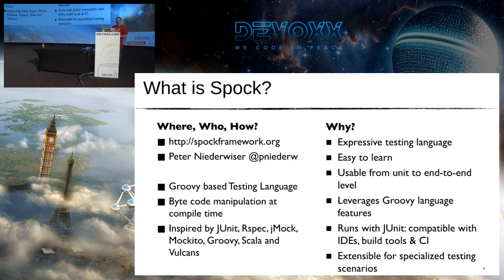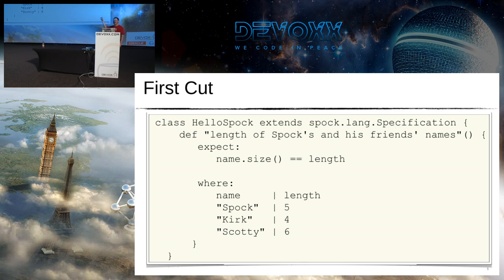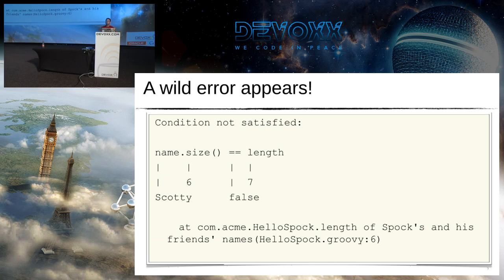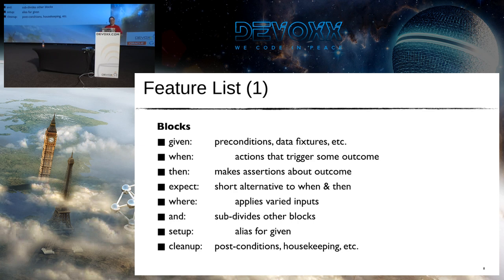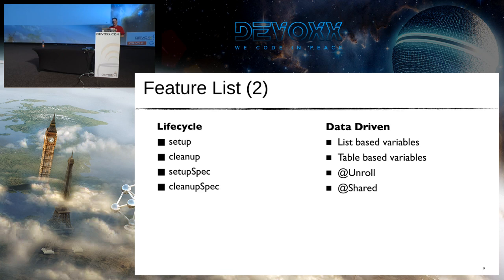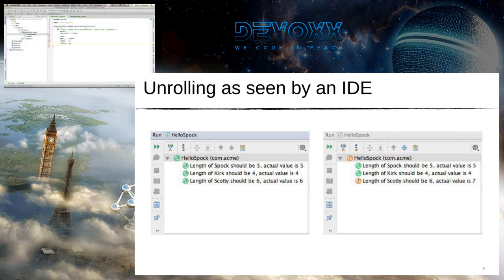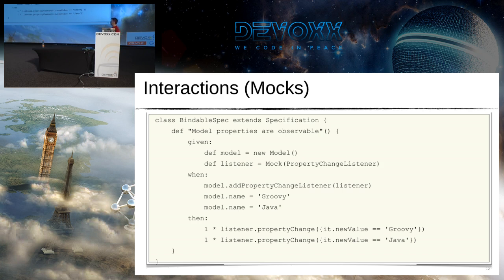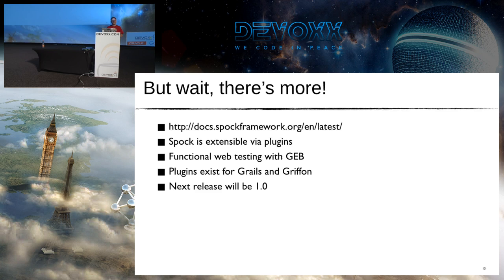Spock: boldly go where no test has gone before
Testing, testing, testing. We all know it has to be done but no one likes to do it. Enter Spock, a revolutionary way to writing (and thinking about) test code, that promises to wash away the pain and bring back the fun. And you know what? It delivers. It's logical after all ;-)

Author:
Andres Almiray
Andres is a Java/Groovy developer and a Java Champion with more than 12 years of experience in software design and development. He has been involved in web and desktop application development since the early days of Java. He is a true believer in open source and has participated on popular projects like Groovy, Griffon, and DbUnit, as well as starting his own projects (Json-lib, EZMorph, GraphicsBuilder, JideBuilder). Founding member of the Griffon framework.